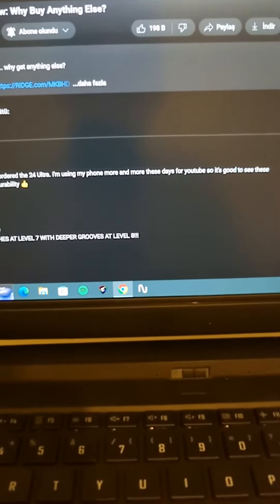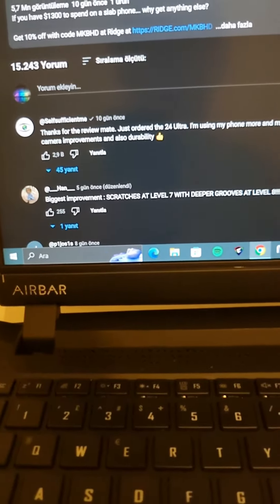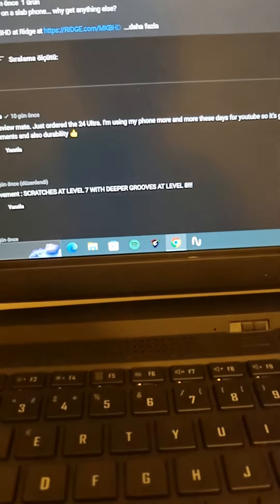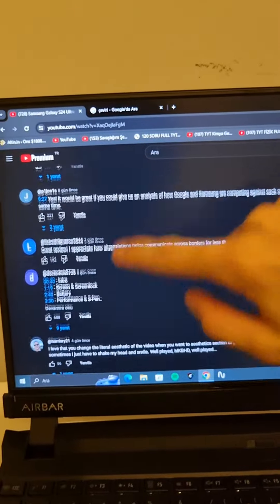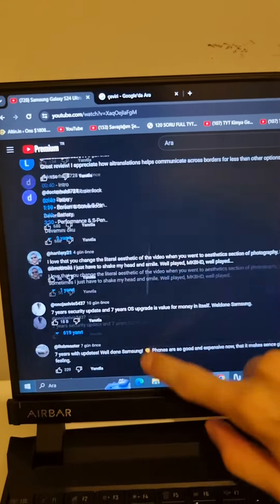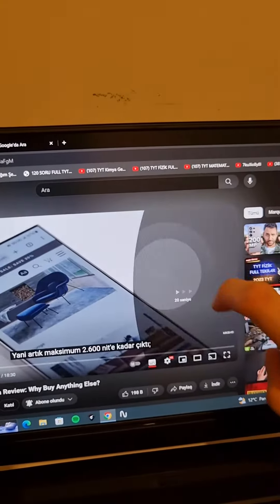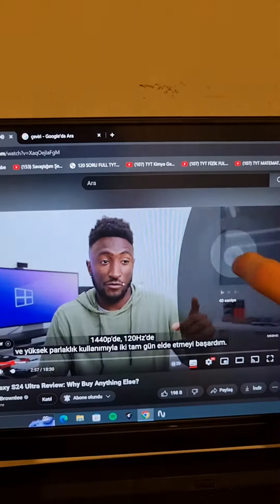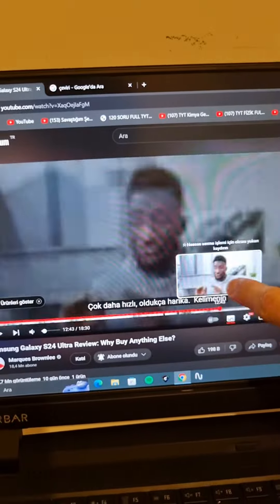This damn device can make the cheapest laptop's screen touch-sensitive